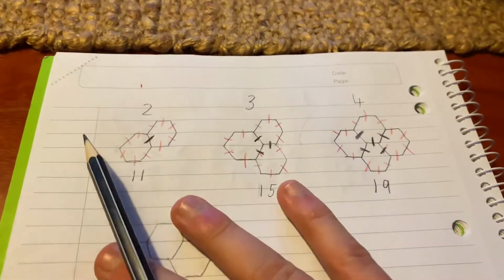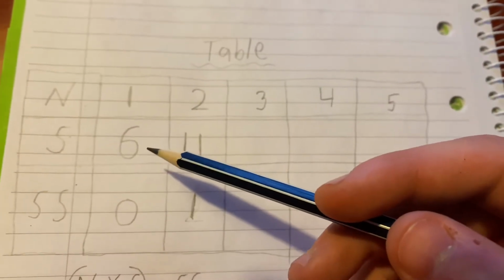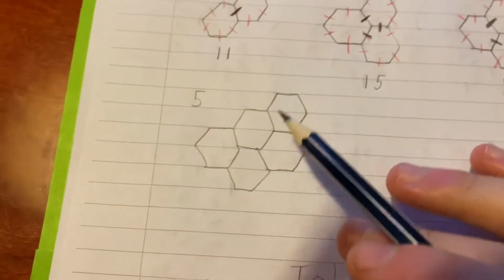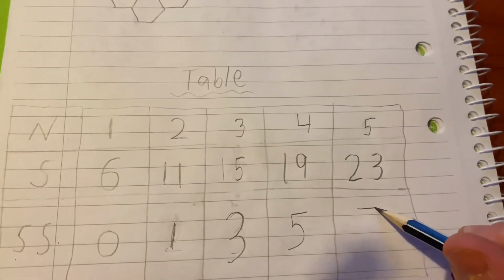EDKM301 - Assessment 2